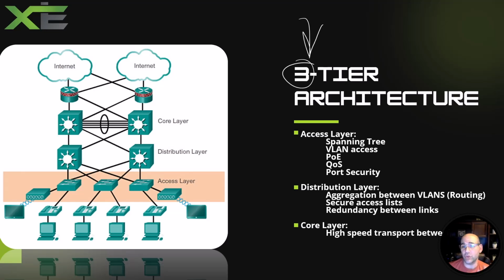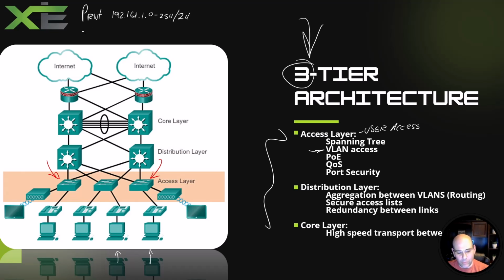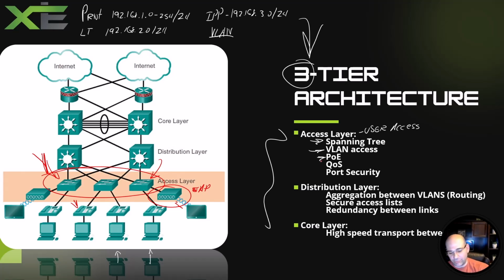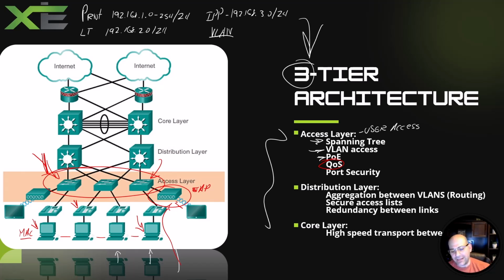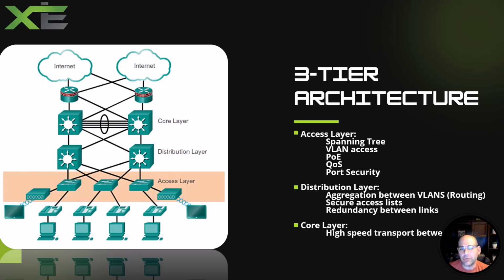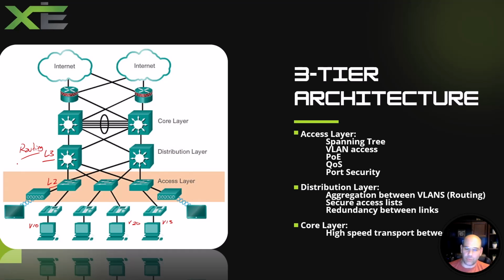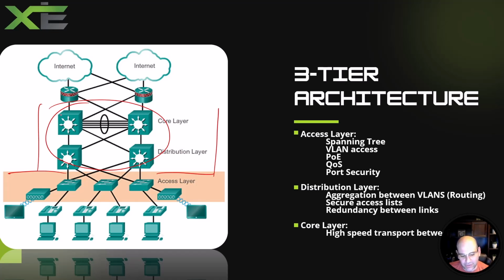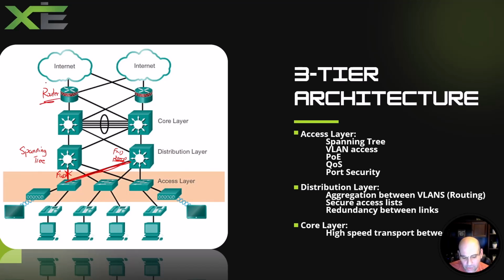🔥🔥FREE CCNA Course 200-301 - 3 Tier Architecture🔥🔥